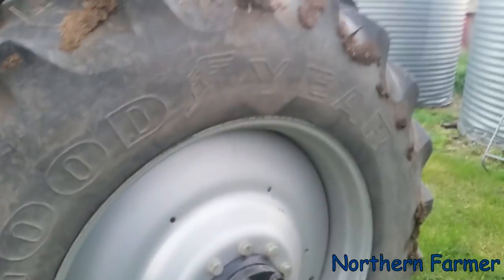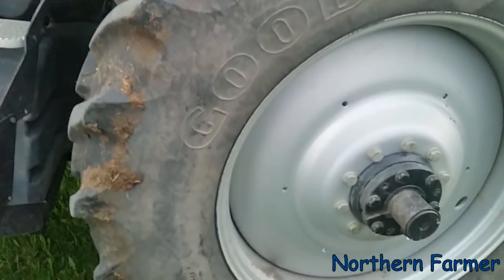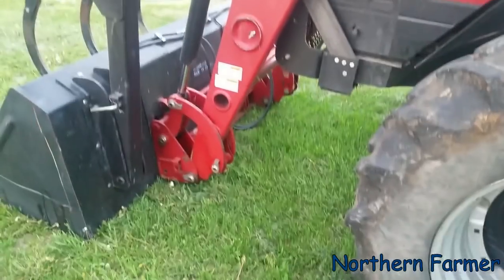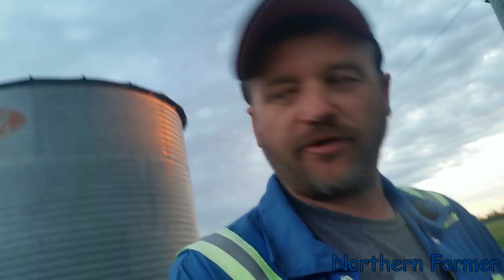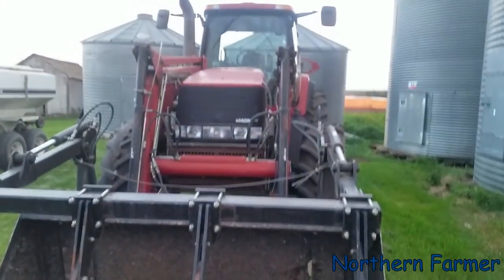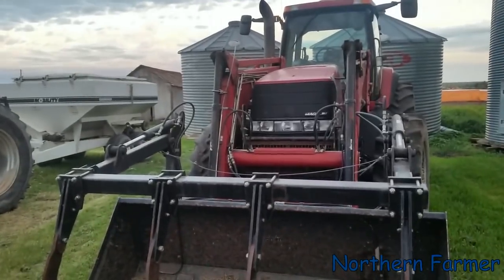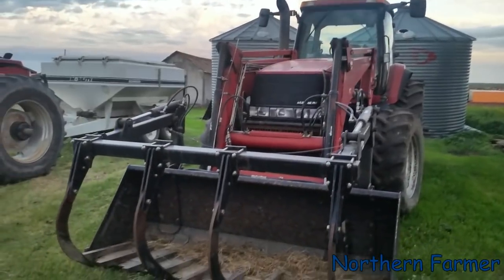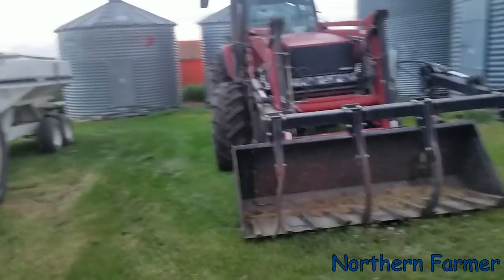CASEIH MX 210 Magnum!!!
We made the deal on this used MX 210. Should be a good heavy duty Loader Tractor.